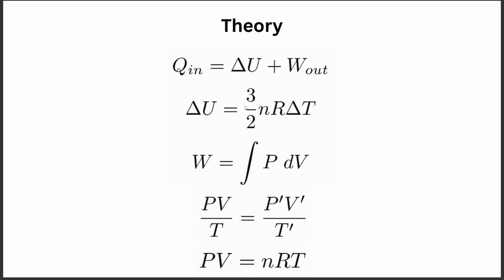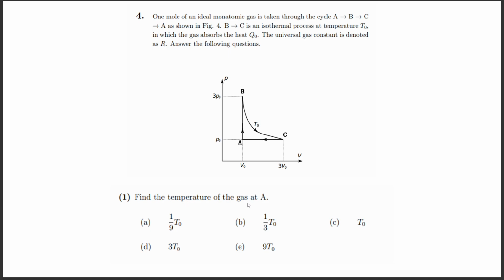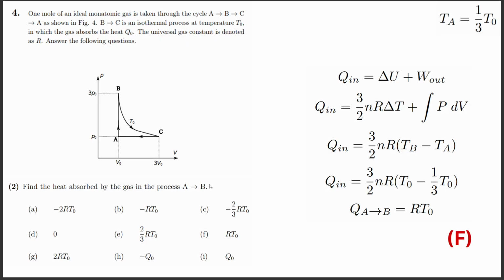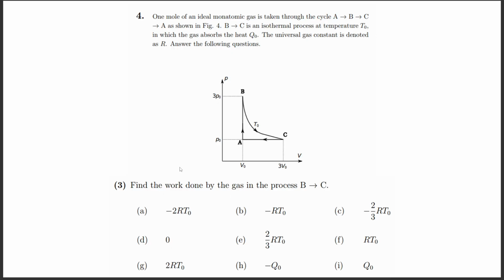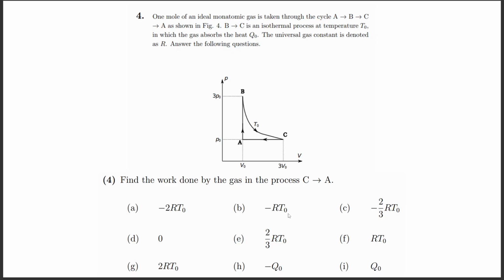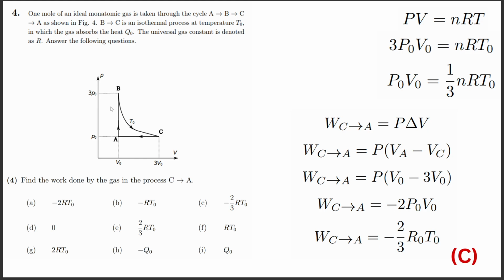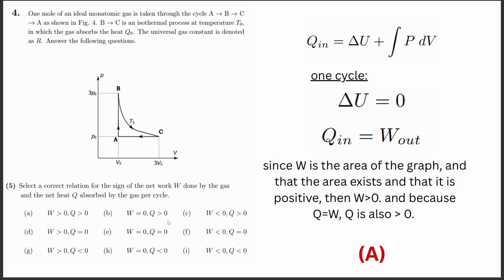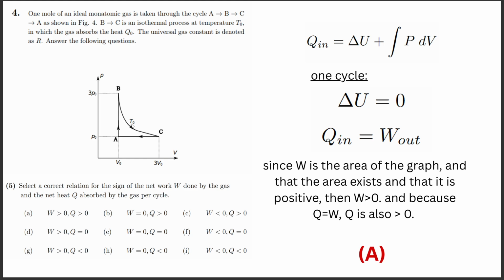Problem 4(1-5) - MEXT Physics 2017 Undergraduate